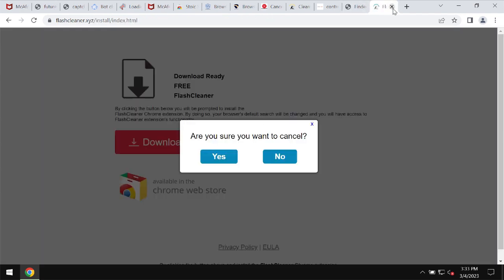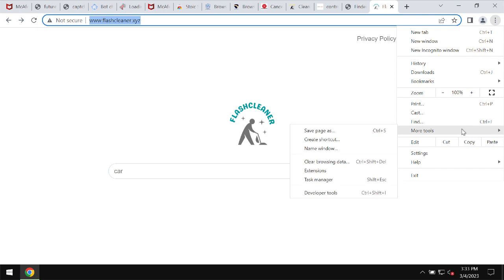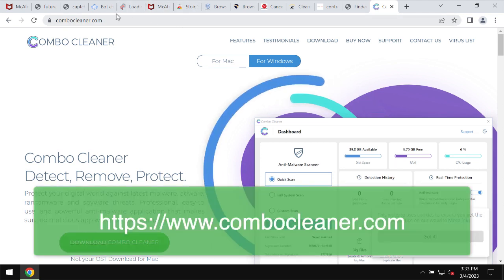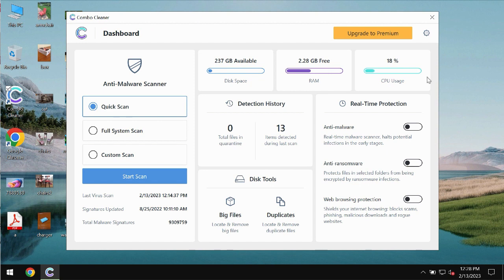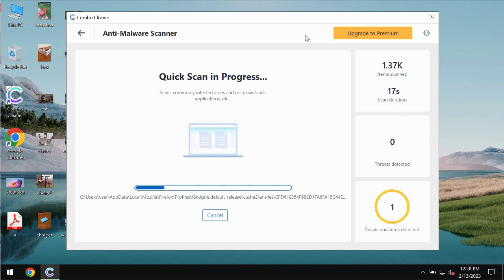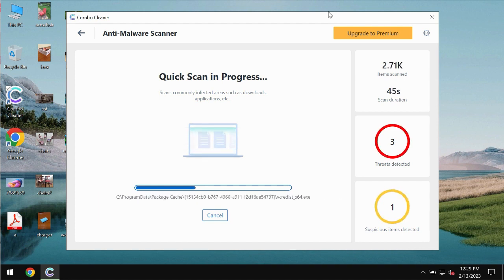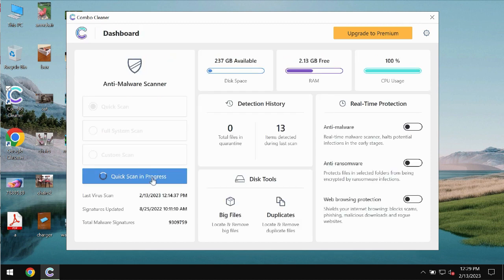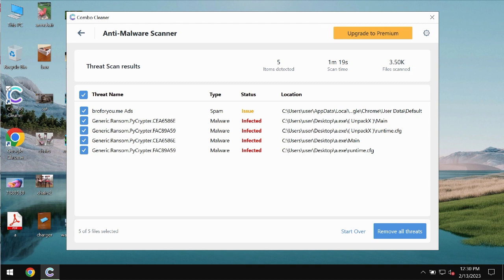Flashcleaner.xyz browser hijacker removal.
Flashcleaner.xyz is a browser hijacker specifically attacking Google Chrome browser. Flashcleaner.xyz changes the default home page and search engine settings without the user's approval. Don't tolerate this hijacker. Get rid of it with Combo Cleaner Antivirus via the official or, optionally, follow the manual instructions given in the video tutorial.